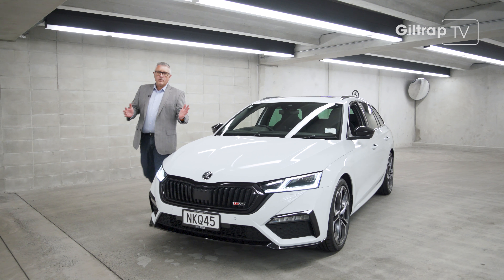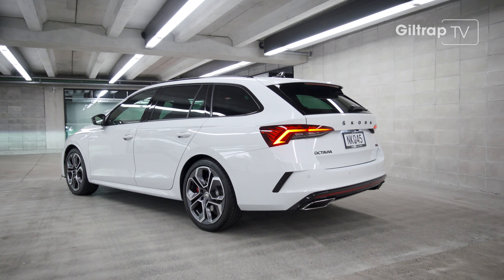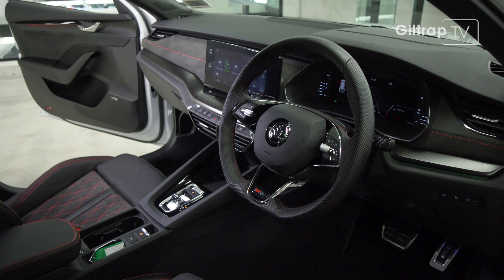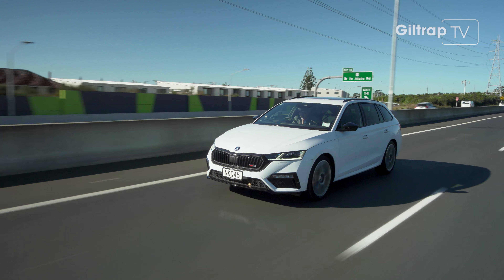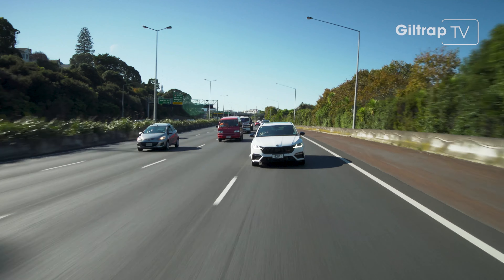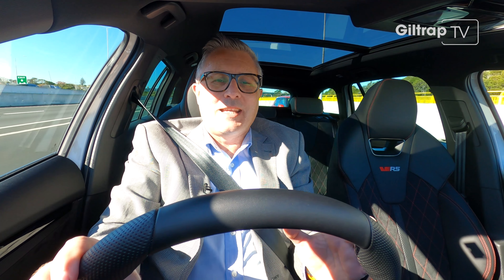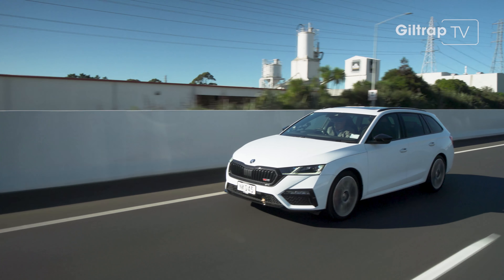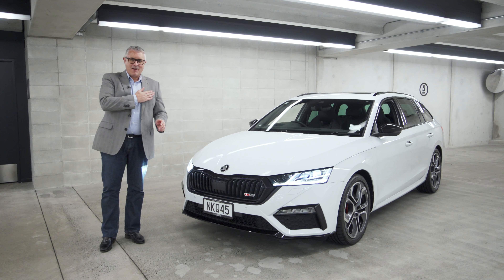2021 Škoda Octavia RS (4K Drive) | GiltrapTV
The All-New Octavia RS truly personifies all of the “Simply Clever” characteristics that define Skoda. Smart, practical, stylish and best of all sporty, the Octavia RS really is everything you could ask for in a wagon…and a whole lot more.